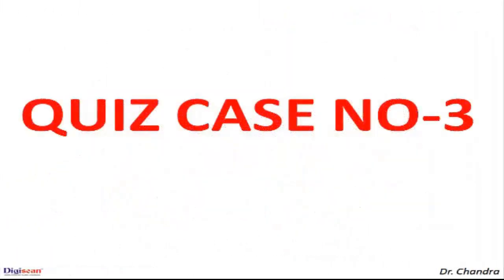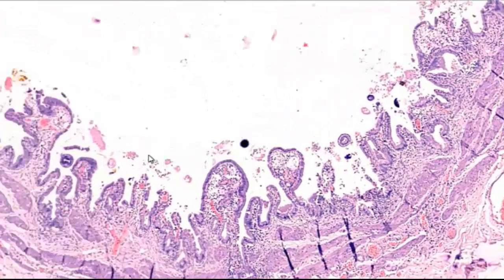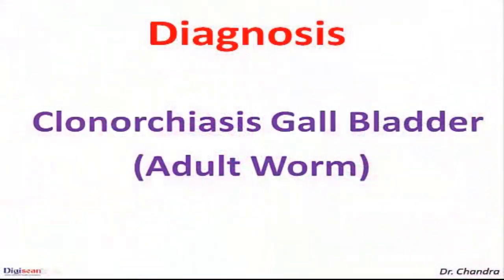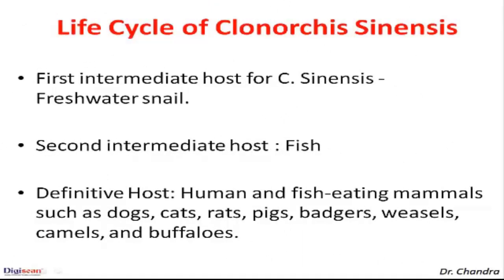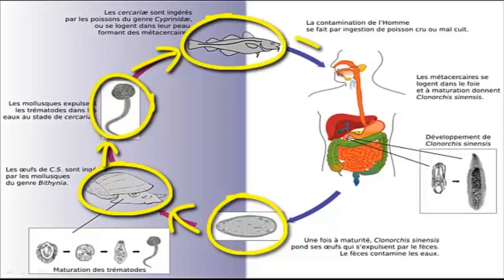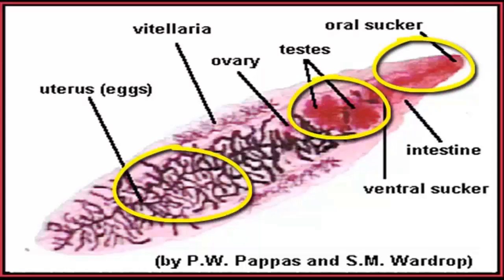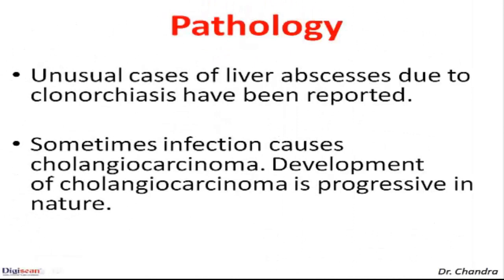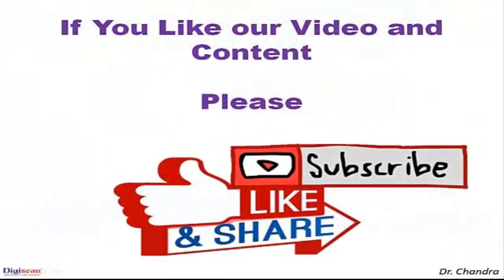Parasitic Infection - CLONORCHIASIS GALL BLADDER - QUIZ CASE 3 - DIGIPATH TUTORIALS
Parasites : Quiz case number 3 was diagnosed as Clonorchiasis of Gall Bladder based on morphological findings which are discussed in details by Dr. Mithilesh Chandra, Senior Consultant Histopathologist and Director of Pathology Consultancy Services and CEO of DIGISCAN. Clonorchiasis is very uncommon infection in India and is generally seen in north east region of the country. This case has been presented to sensitize residents and junior pathologists to presence of parasites in the tissues as treatment of parasitic infections is very easy but if missed, patient will keep on suffering and will present with complications some time later.

The case was taken from the histopathology digital slide set prepared by DIGISCAN. For all Digital slides in the set, you can log